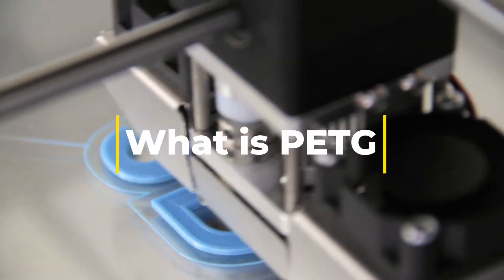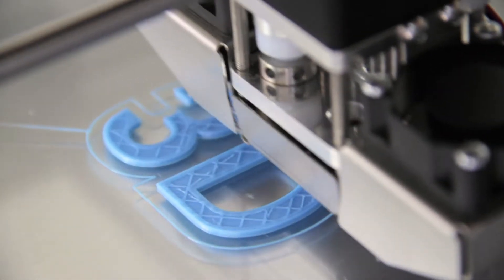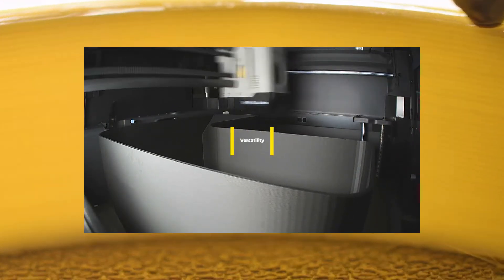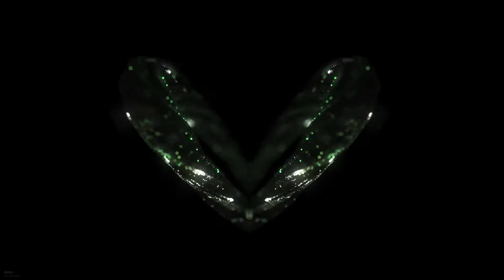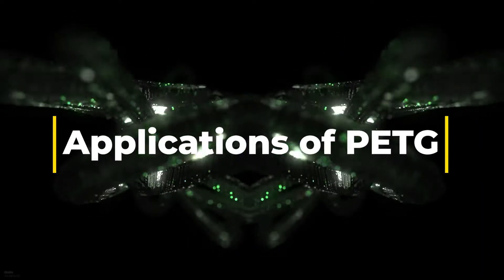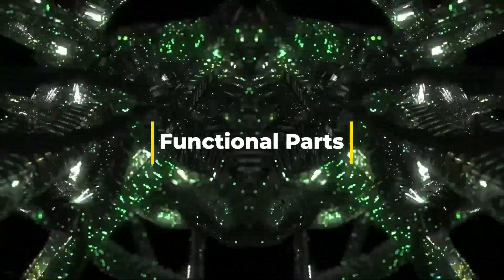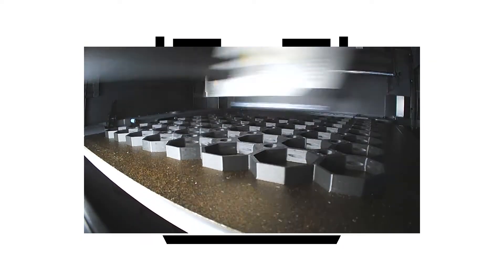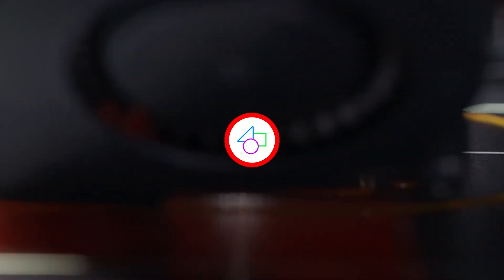Everything you need to know about PETG Filament for 3D printing!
Unleash the full potential of your 3D printing journey with our ultimate guide to PETG filament! In this comprehensive video, we will cover everything from the basics to advanced techniques, ensuring that both beginners and seasoned professionals can benefit. Whether you're a newbie seeking essential tips or a pro looking for in-depth information on PETG filament, this video has got you covered. Elevate your 3D printing game now and take your creations to the next level! 🚀🌟

Elegoo Neptune 3 PRO
Creality K1 Max
Creality K1C
Ender-PLA Filament 2KG Value Pack
ELEGOO PLA Filament 1.75mm Black 4KG
3D BEST-Q PCTG Black 1.75MM 3D Printer Filament
VERTURE TPU Filament 1.75mm Flexible TPU Roll, 95A Soft 3D Printer Filament
SUNLU TPU Filament 1.75mm Flexible 3D Printer Filament 1KG, 95A Soft
Creality TPU Filament 1.75, 95A